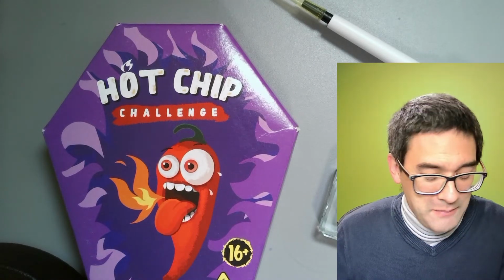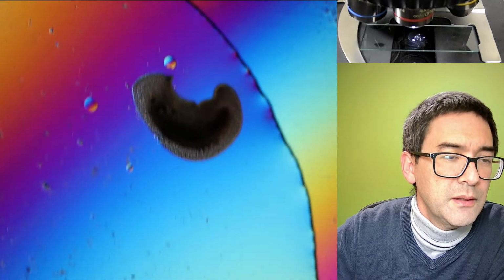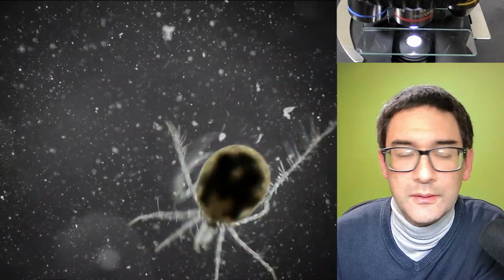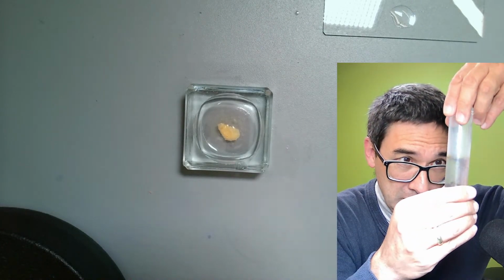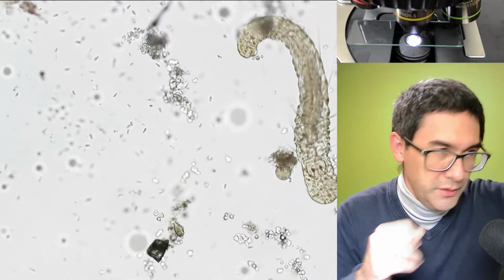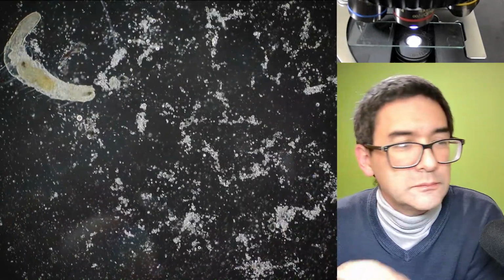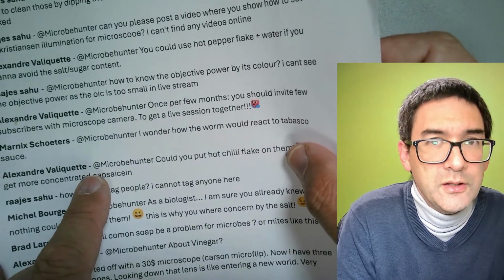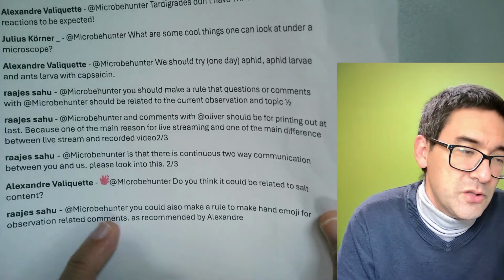Hot Chip Challenge - Can Microbes Handle the Heat?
Today, I’m putting the infamous One Chip Challenge to the test—but not on humans! I’ll be feeding the ultra-spicy chip to microbes, worms, and water fleas to see how they react. Will the spiciness affect these tiny organisms?